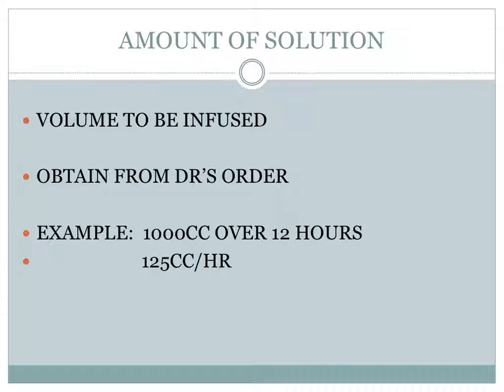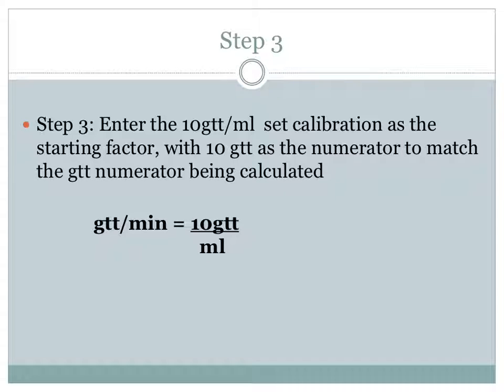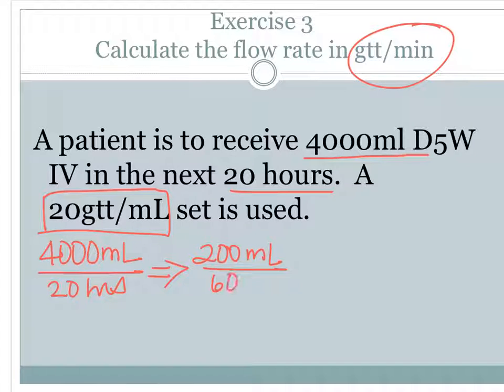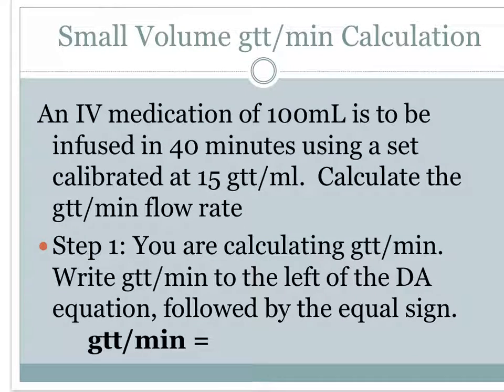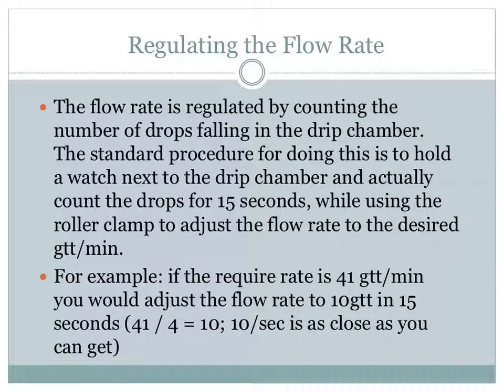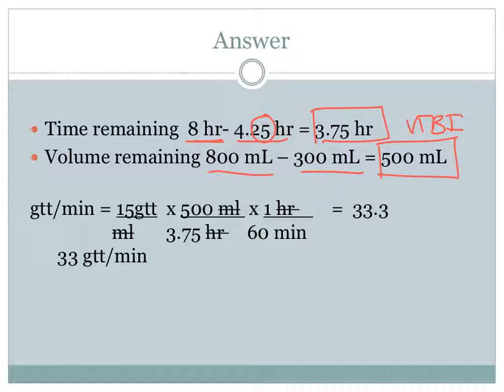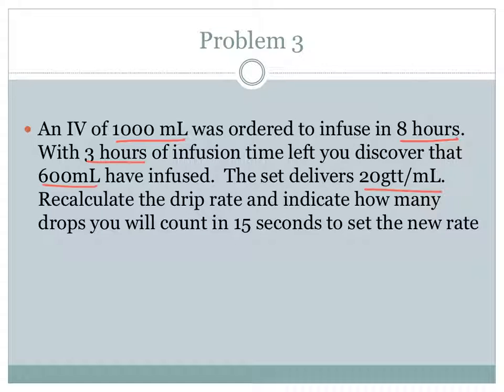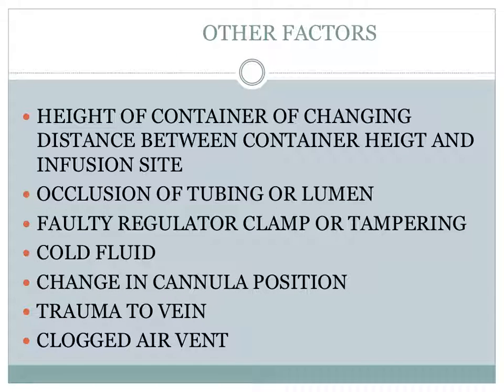IV Therapy Module 4 - Tri Rivers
Module 4 IV Calculations for LPN IV Therapy Course